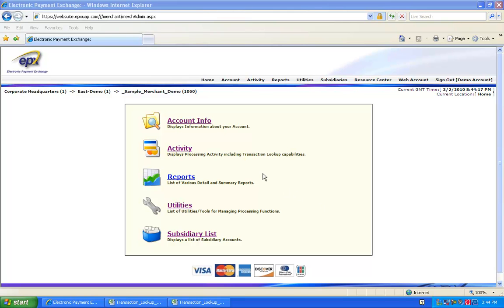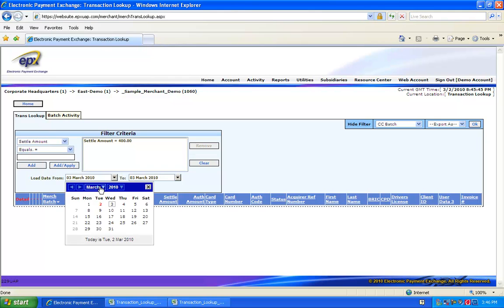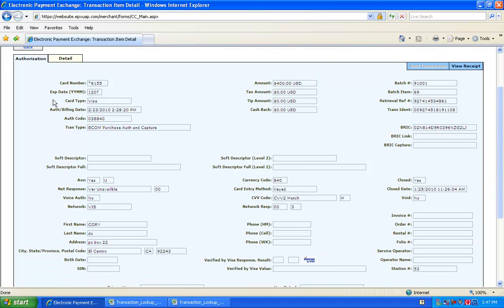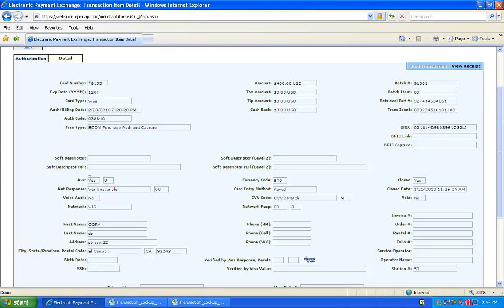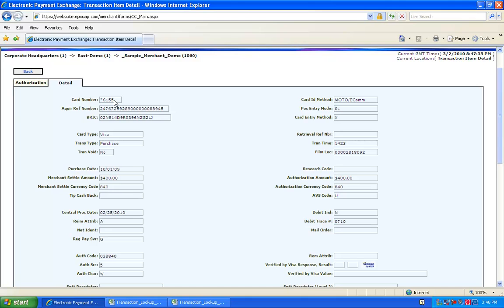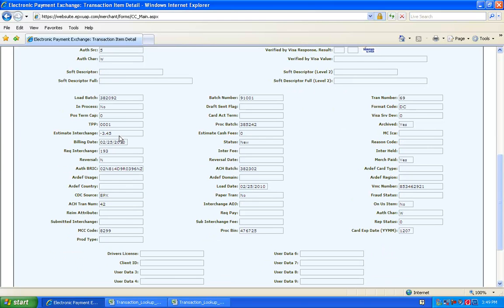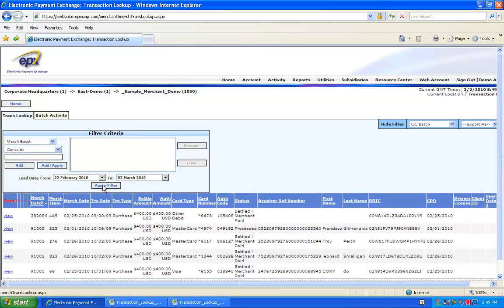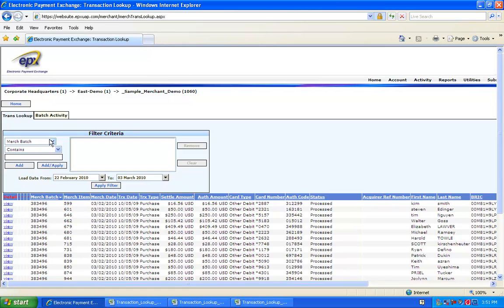EPX webSuite Tutorial: Viewing Transaction Activity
This tutorial describes how to search for and view details for a specific transaction using EPX webSuite.